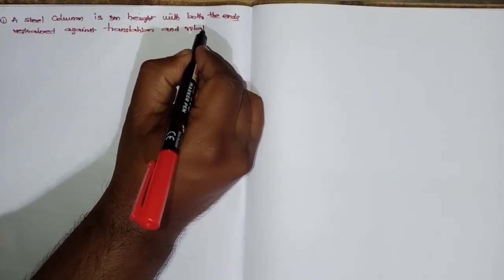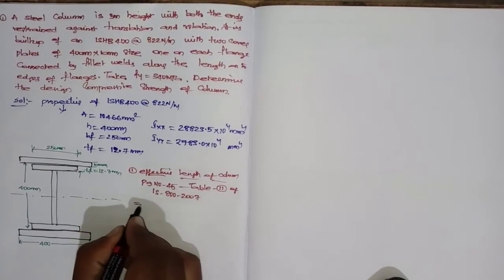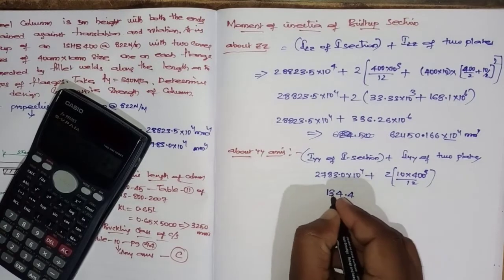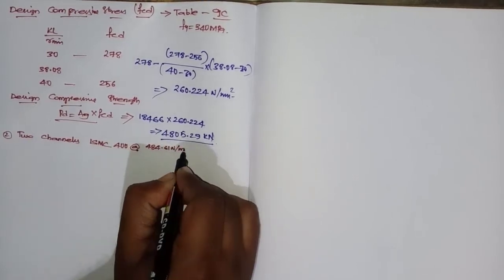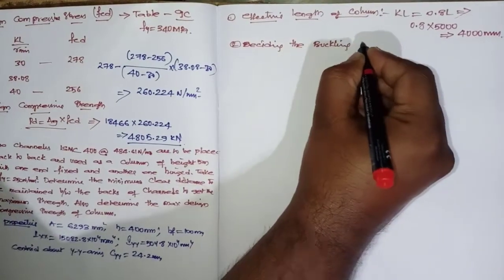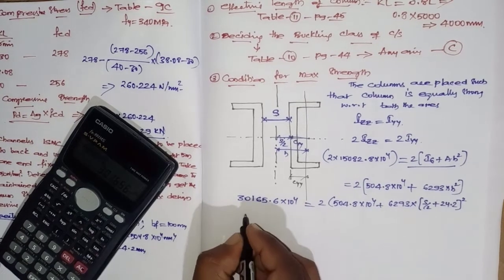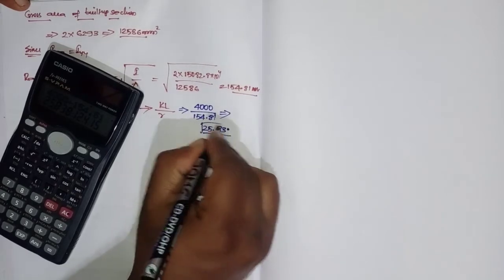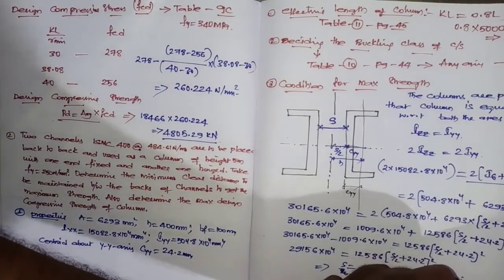23-07-2020||Analysis Problems on Design of Compression Member part-3||MOHD WAHEED|| SRRSGPT SIRCILLA